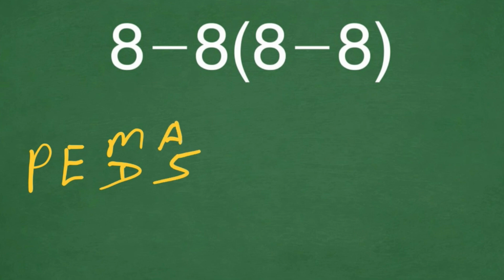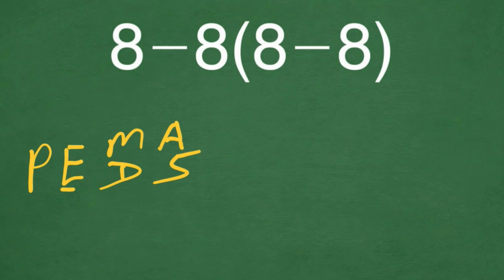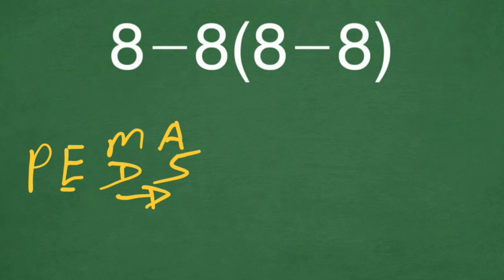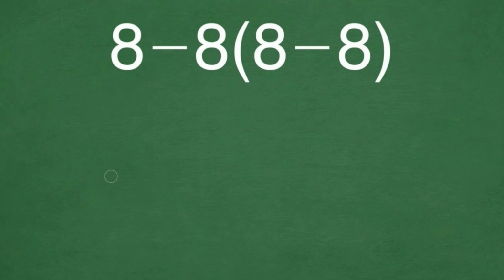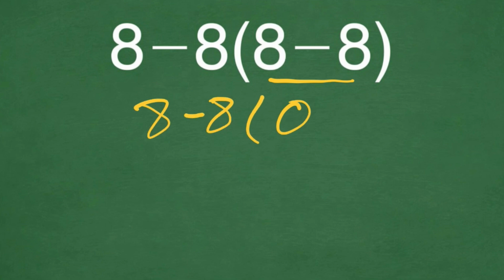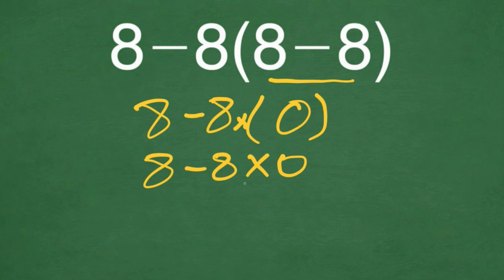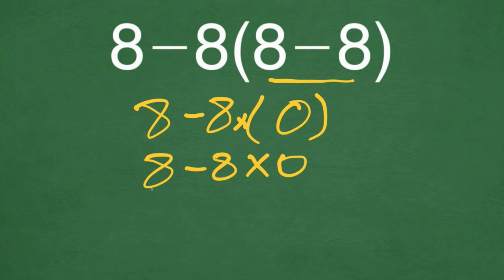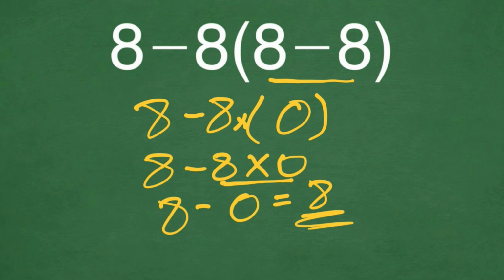One Tiny Mistake Ruins This Entire Calculation!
Can you solve 8-8(8-8) correctly? Master the order of operations to avoid common mistakes and get the right answer every time.

Many people struggle with basic math expressions because they follow the wrong sequence. This video breaks down exactly how to solve 8-8(8-8) by applying standard mathematical conventions. We demonstrate why calculating left-to-right often leads to the wrong result and show you the correct path using PEMDAS rules.

Whether you are a student brushing up on algebra or just curious about math problem solution techniques, this breakdown clarifies the confusion. By understanding the priority of multiplication over subtraction, you will consistently arrive at the correct value of 8 instead of falling for the trap of simpler, incorrect methods.

We cover the core principles of BODMAS explained in a way that makes sense for any skill level. Watch to see the step-by-step logic that separates a common error from the mathematically accurate answer.